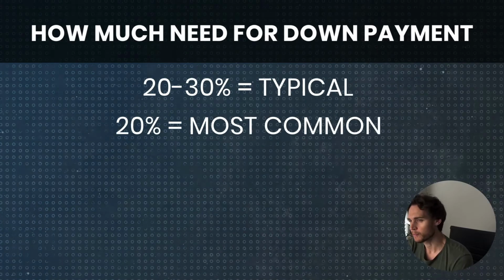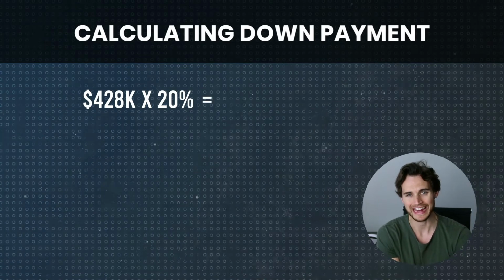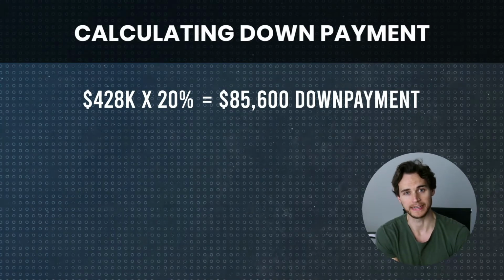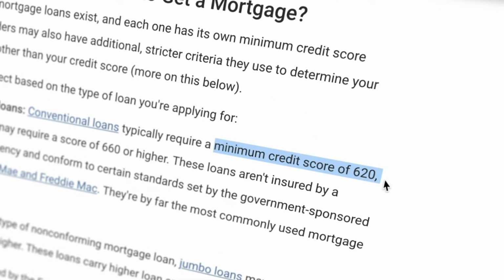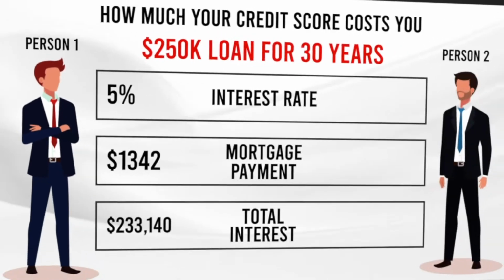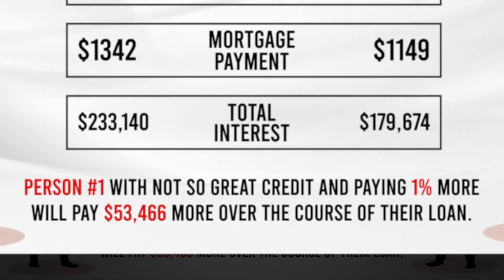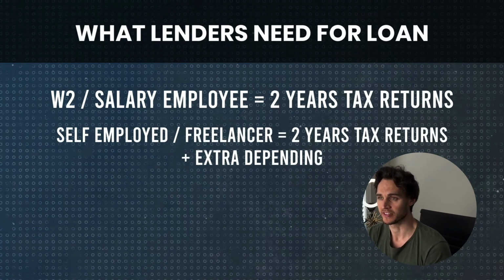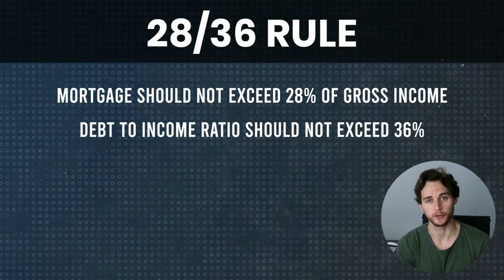How To SUCCESSFULLY Buy Your First Rental Property in 2022 (6 Steps That Took Me From 0 - 20+ Units)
Let's talk about how to successfully buy your first rental property in 2022. These are 6 steps that took me from 0-20+ properties, creating passive income, and building wealth and financial freedom.

USEFUL COACHING GUIDES  (FREE) ✓
👉 Create Life On YOUR TERMS and Maximize Fulfillment in 90 days

QUESTIONS?
👉 DM Shaun on IG @shaunsurgener

How to buy your first rental property in 2022 successfully. I will go through step by step everything you need to know before buying your first rental property in 2022.

Real estate is very competitive and it can be hard to buy investment properties, but having everything you need and being prepared will help you increase your chances of buying your first investment property.

Step 1: Save For A Down payment
Unless you plan of buying your rental property in cash, you will need a down payment. While there are special financing strategies like owner financing, no money down, etc these are not the norm and more advanced techniques so let's go with the standard / basics. When buying a rental property you will need between 20-30% with the standard being 20%.

Step 2: Credit Score
Any time you need to get a loan you must have great credit to not only qualify but to also get the best interest rates. According to experian you should aim for a minimum credit score of 620 and any credit score 740 or higher will typically will give you the best interest rates available.

Step #3 Get Your Tax Returns In Order
 In addition to great credit to qualify for loan you will need 2 years tax returns. As a heads up banks love steady W2 employees with consistent paychecks more than they like self employed entrepreneurs. I've never had a traditional 9-5 W2 job so getting approved for loans has always been more challenging for me. You will need a minimum of 2 years tax returns and they will take the average of your two previous years.

How much income do i need to qualify for a home loan?
The 28/36 rule states that your mortgage can be up to 28% of your gross monthly income and your Debt to income ratio can not exceed 36%. Of course there are a lot of variables and approvals that even fall outside of these guidelines but this is a good baseline to start

Step #4: Start Looking For Properties And Assess Cash flow
Having a great real estate agent will help you know what is currently on the MLS which stands for multiple listing services, what is about to come on the market that people who look at zillow, redfin, or realtor.com may not see or any off market deals

Step #5 Make Offers and Purchase A Property
Be sure to put in offers for properties that meet our criteria of cash flow and that only need up to minor renovation to be able to rent out. Don't get discourage if you have to put in many offers on different properties as real estate is generally competitive in decent markets.

Step #6 Rent Out Property
Once you acquire your property now it's time to rent it out. There are many ways you can go about this. First is you can start posting your property on various sites ranging from craigslist and various real estate sites for rent. From there you will want to screen tenants, do background checks, and be sure they will be a good fit

As a general rule of thumb you will want to see income at about 3X the rent, good references and previous renting history with no evictions.